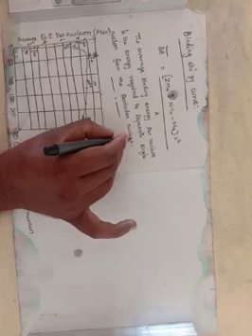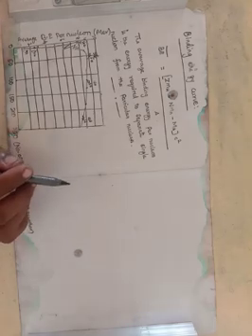December 22, 2020(1)